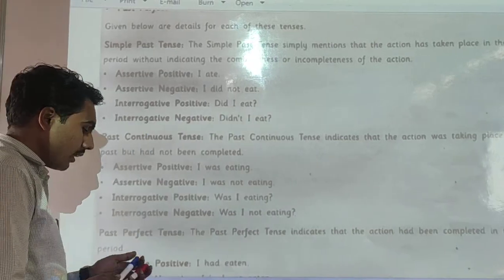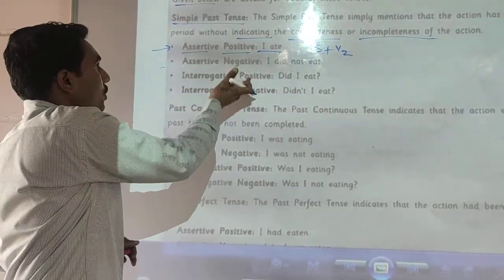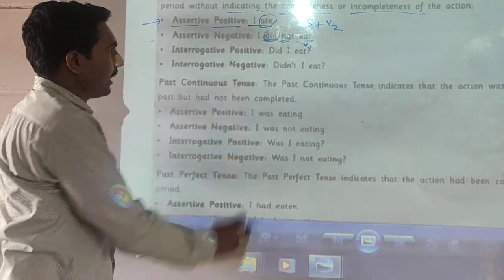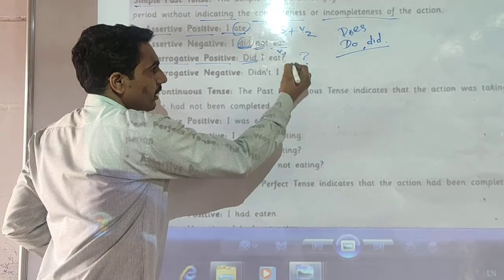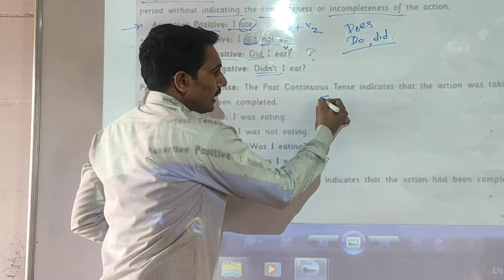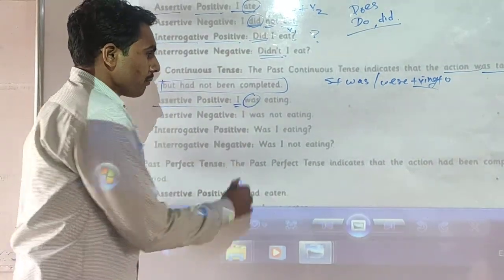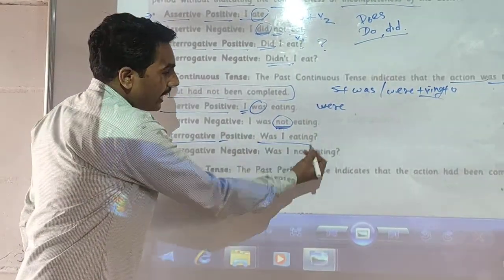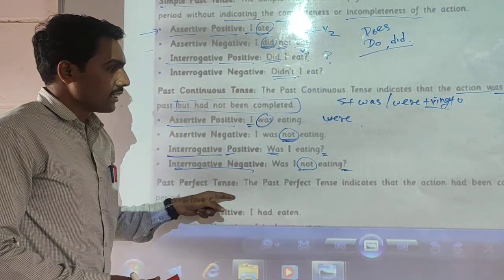Class- 7th Sub-Grammar Chap- 9 video-2 date- 03.09.20